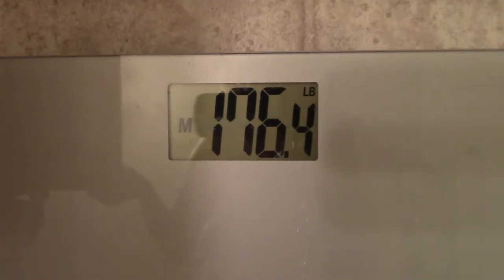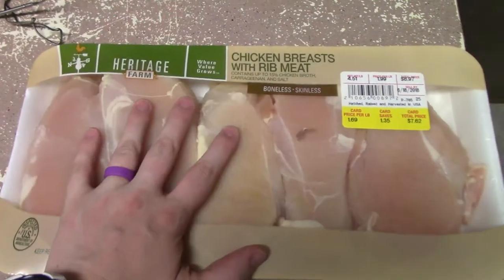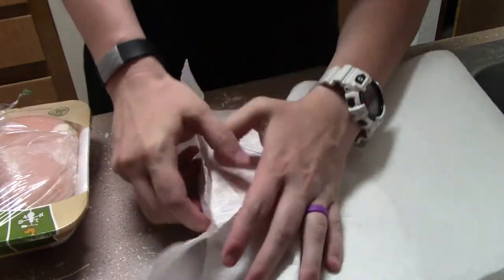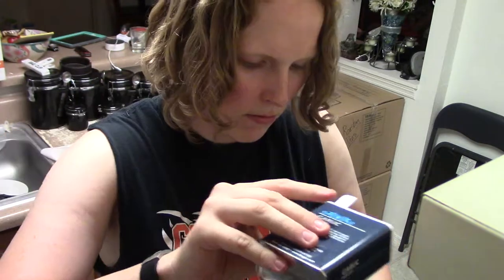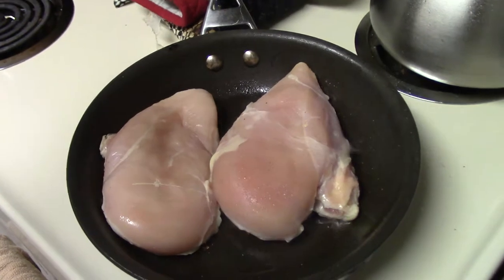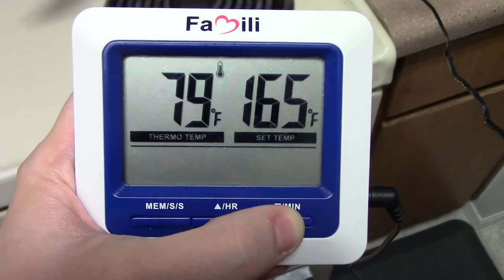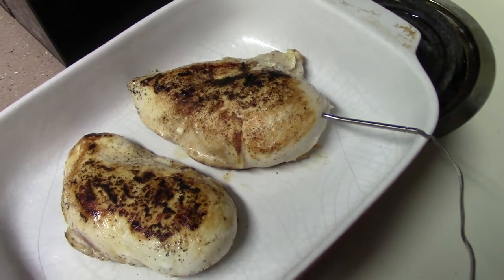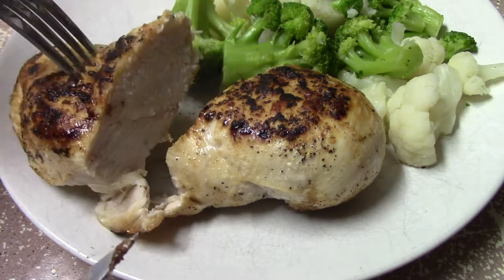Tips for Cooking Chicken || Time to Get Lean!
It's time to cut!  I am sooo ready to get leaner and look better.

These cooking techniques will transform the way you eat chicken.  No more dried out, disgusting chicken!

Facebook.com/OnyxAthleticPerformance
Instagram.com/OnyxAthlete
Twitter.com/OnyxAthlete